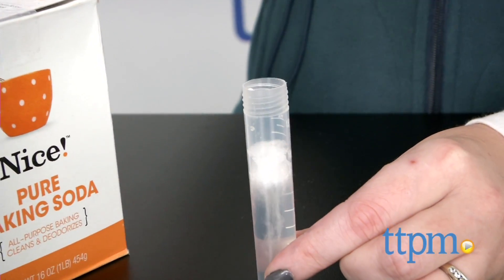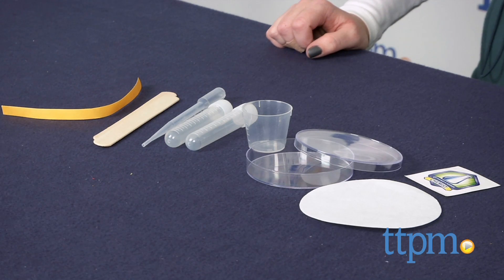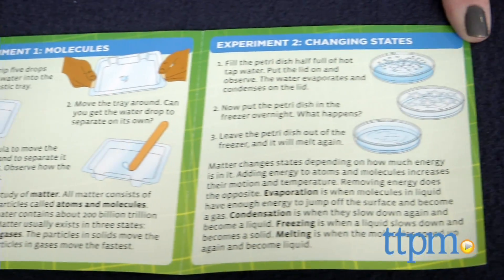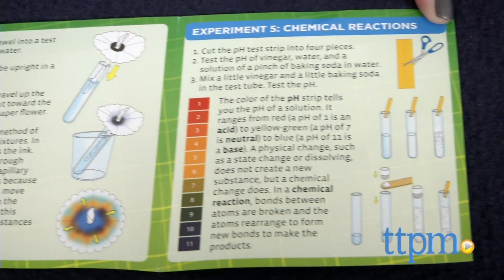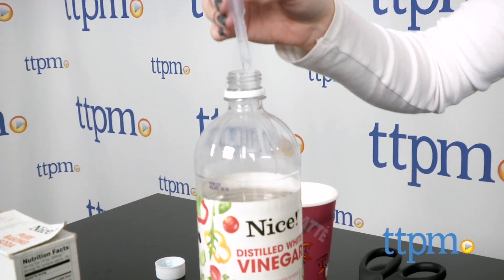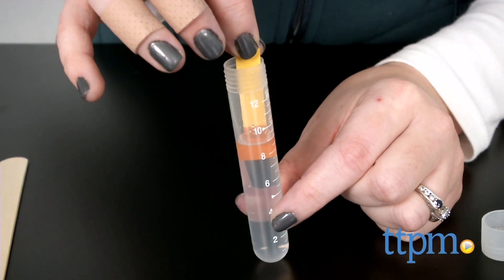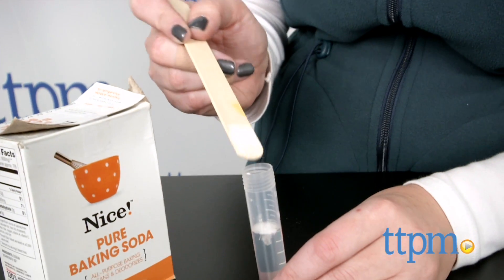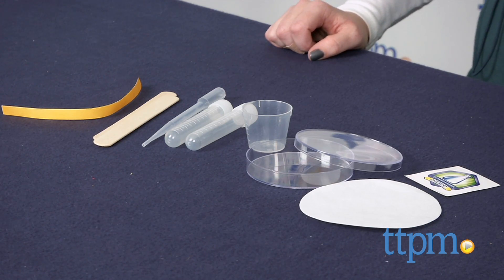Kitchen Chemistry Set from Thames & Kosmos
With the Spark Kitchen Chemistry set, kids can perform five science experiments using materials found right in your kitchen. For full review and shopping info

Product Info:
With the Spark Kitchen Chemistry set, kids can perform five science experiments using materials found right in your kitchen. The kit comes with a petri dish with lid, a plastic pipette, a measuring beaker, two test tubes with stoppers, two wooden spatulas, a pH test strip, and filter paper. You'll also need water, salt, sugar, white vinegar, baking soda, a freezer, scissors, water-based markers, and a paper towel or tissue. Each experiment is designed to introduce kids to a different scientific concept, including molecules, changing states, solutions, chromatography, and chemical reactions.